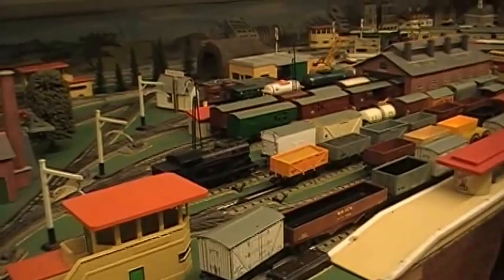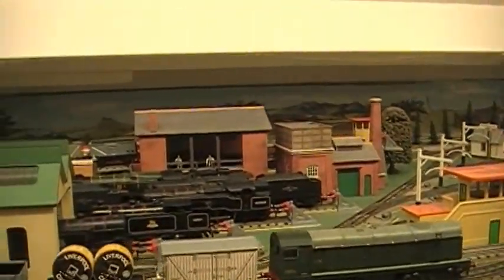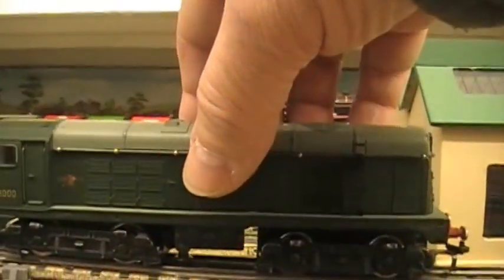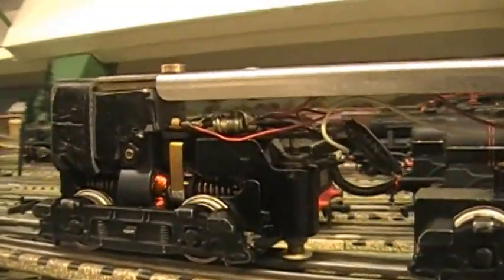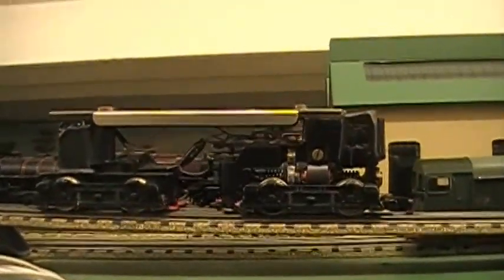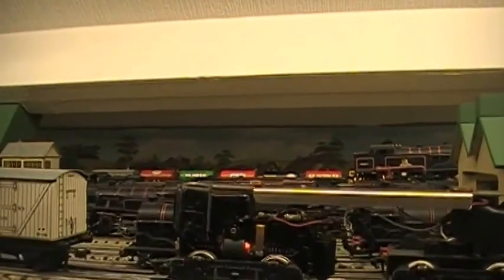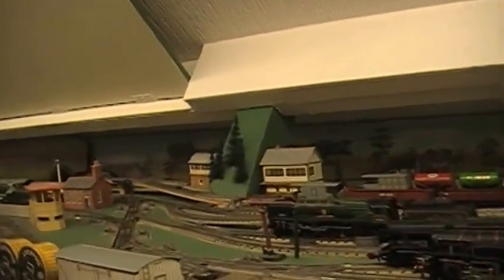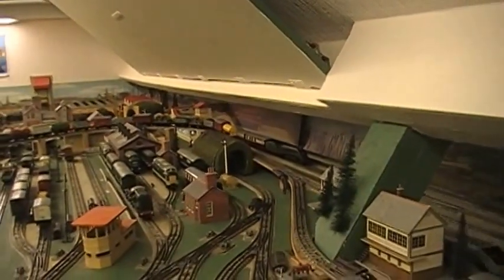Modified Bo Bo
Hornby Dublo Bo-Bo modified to better handle large loads up an incline.